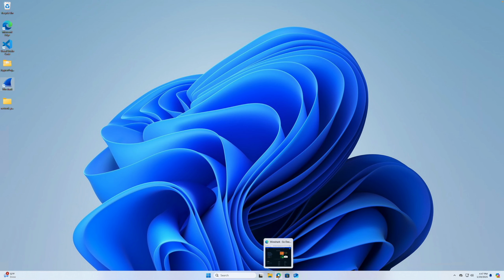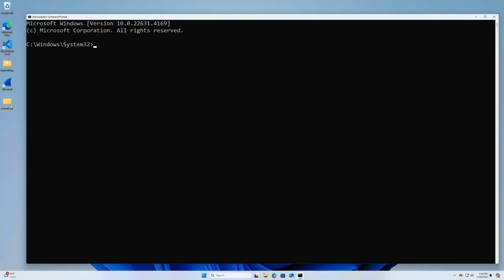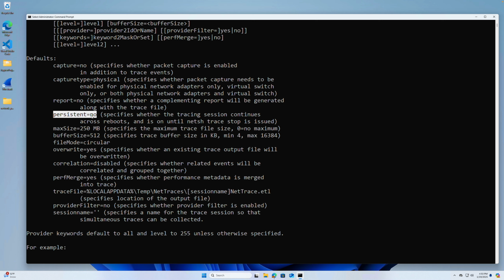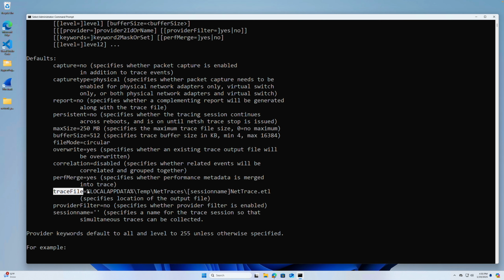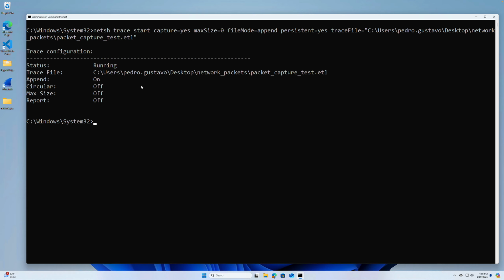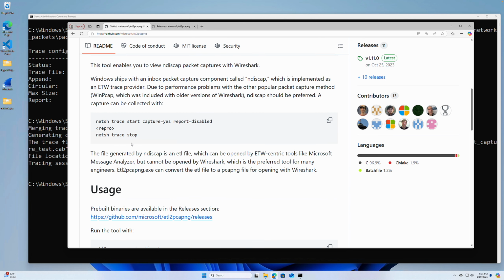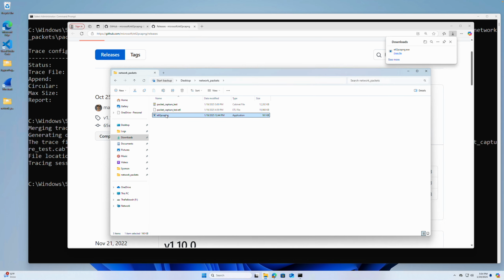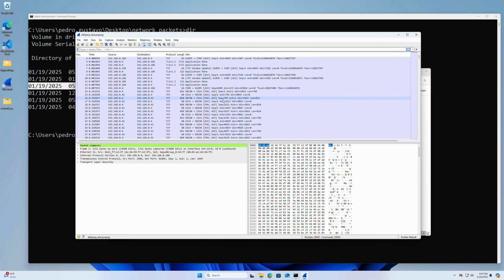Network Packets Collection using Wireshark and Netsh on Windows11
How to collect and store network packets using Wireshark and Netsh on a Windows 11 device